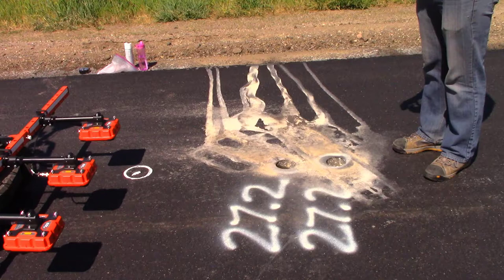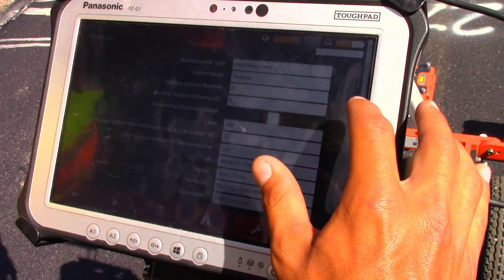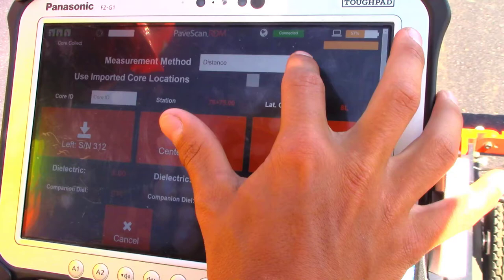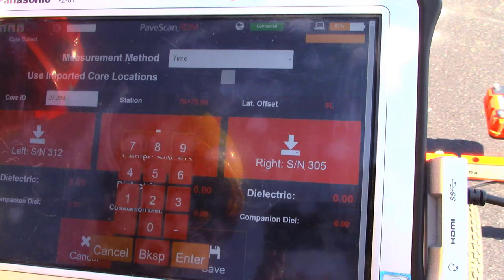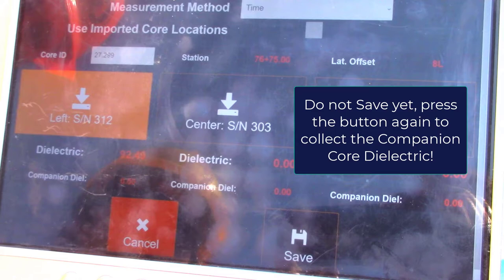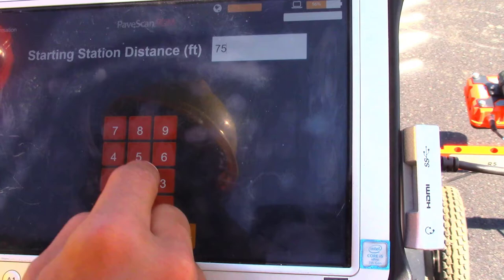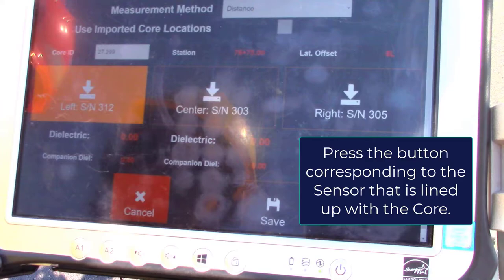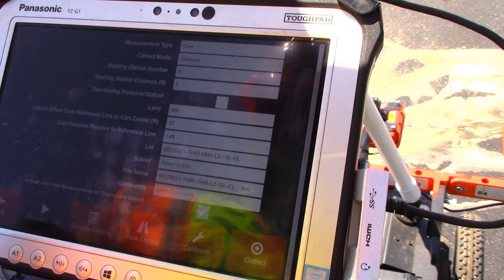Core Validation v2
New and improved software to take core measurements for calibration validation.